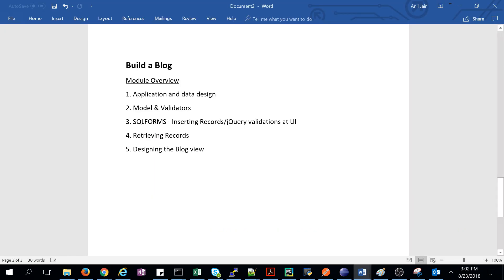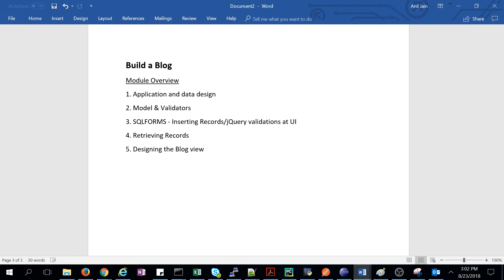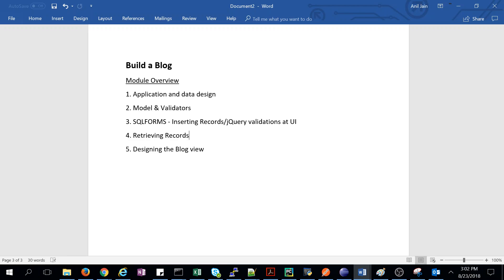Web development using web2py and python part 9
Design an Application "Blog" from scratch part 1